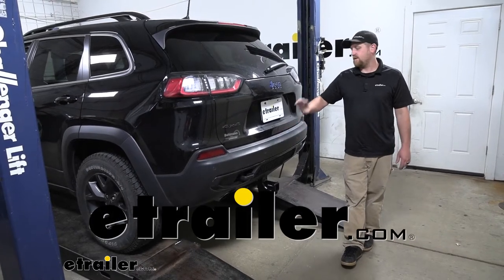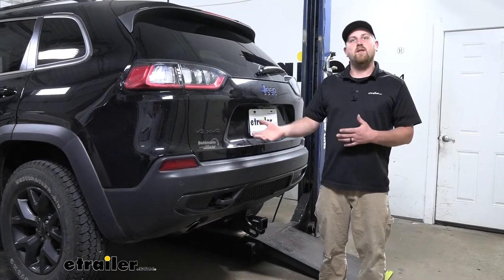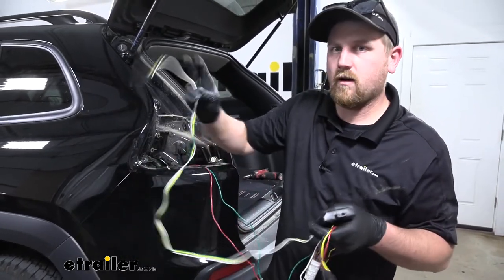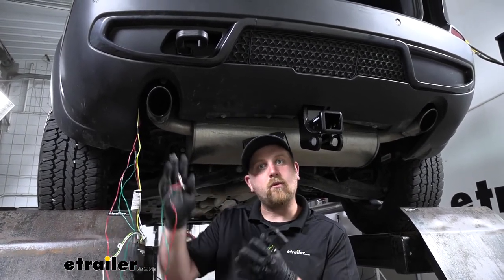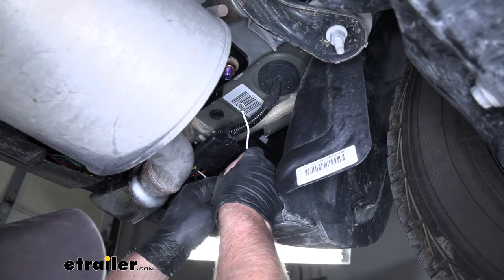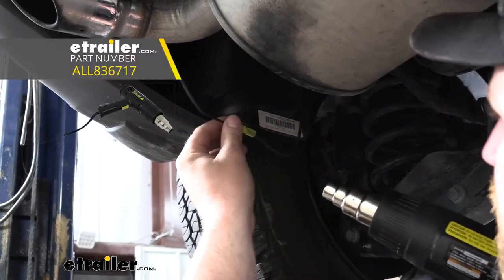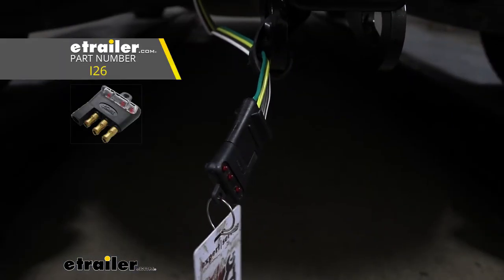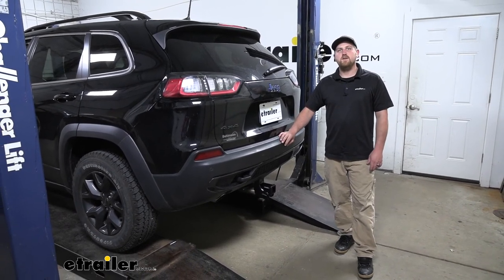etrailer | Curt T-Connector Vehicle Wiring Harness Installation - 2020 Jeep Cherokee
Ryan:                                                  Hey everybody, Ryan here at etrailer. Today on our 2020 Jeep Cherokee, we're going to be taking a look at and showing you how to install the CURT T-connector vehicle wiring harness. Many of our Jeep customers use their Cherokee to tow and even use light up accessories.They do it quite often. And so, one thing that's really nice about this wiring is that, we're going to be able to mount it up on the outside. So, it's going to be really easy to get to and convenient whenever we need it. So when it comes to keeping our wiring outside, we have a couple of different options.

We chose to use a bracket, which you do have to pick up separately, but you can find it right here at etrailer, or what you can always do too, is take your wiring, and wrap it around your safety chain openings here.So it's really just up to you. I kind of put for the bracket, it gives us a little bit more of a clean look. With that being said though, what is important since it is outside, is the fact that we have a nice thick, rubber dust cap, whenever we're not using it. It's going to really help protect them terminals, that I do recommend. Going a step further and from time to time, just take some dielectric grease and put it on them, and that'll help prevent any type of corrosion that may occur.The wiring is going to provide us with all those necessary functions to not only remain safe, but legal as well.

And probably my favorite thing about this setup is the fact that it's going to use a module box. So what that module box is going to do, is protect our factory wiring, if it short, or anything like that we're to occur on our trailer side.And with today's newer vehicles, that have really advanced electronics, that's a huge benefit because we wouldn't want to do anything to jeopardize them and create any issues on our Jeep side. With this setup, we're not going to have to worry about that happening. But at the end of the day, wiring you to help put your mind at ease and make you feel a little bit more safe as you're pulling your trailer down the road.Now, as far as the installation goes, it's not too bad. It does just plug right into your factory wiring.

That's pretty much the easy part. The part that is a little time-consuming is routing the wires, because we don't have a ton of room underneath. But as long as you stay patient, you should have no problem getting it done.Speaking of which, let's go ahead and put it on together now. To begin our install, we're going to be here at the back of the Jeep. We're going to need to open up our hatch and get our taillights removed.

So to get the taillight out, we're going to have two fasteners, and we'll use a T30 Torx Bit to pull this out. The top went out.And then what we're able to do is carefully grab our taillight, and kind of wiggle it around a little bit, and we're able to pull it completely out. if you flip it over here on the bottom we're going to disconnect it, by pulling down on this red tab, and then pushing down on the center tab. So that'll separate it. We'll set our taillight off to the side, and repeat this same process over on the passenger side of our Jeep.With our taillights out of the way, we can now grab our new harness. And what we're going to do is feed the wires down through this opening here. So, we're going to take the green and red wires with the two connectors on those ends, feed them all the way down. I found it does help if you kind of do this one at a time, just makes things a little bit easier.We've got those going down. We're also going to take our 4-way flat connector, do the same thing. And from there we can take our box as well as the white and black wire, and push it down as well. We want this to drop all the way down. What we don't want to do is what this T-connector here with our red, yellow, and brown wires dropped down. We're going to be working with these right here.So this T-connector, we're going to plug that into our factory taillight wiring. So one end will plug right into that factory connector. The other end, it's just going to go right back into our tail light. And with that hooked up, we can just, re-install our tail light, the opposite way that we removed. It's now underneath the Jeep. Here is where our box came down. And I'm just going to kind of let this hang out for now.What I'm going to do, is take our 4-way flat connector, route that over towards the center of our hitch, where we're going to mount it, as well as the red and green T-connector, I'm going to bring that over to the passenger side. That way we can pull it up into the taillight p